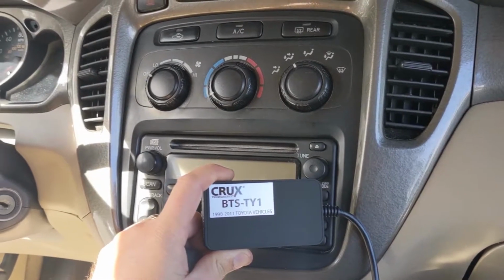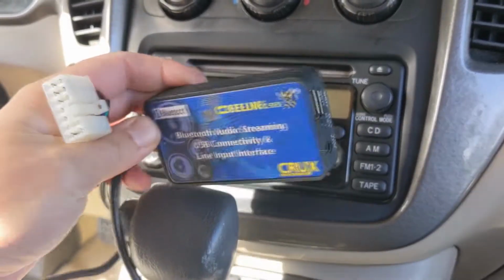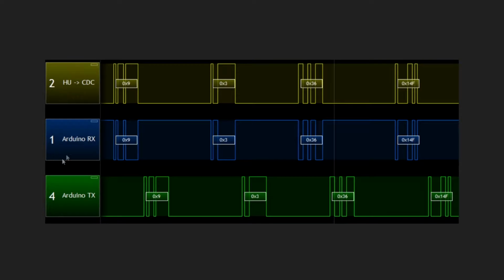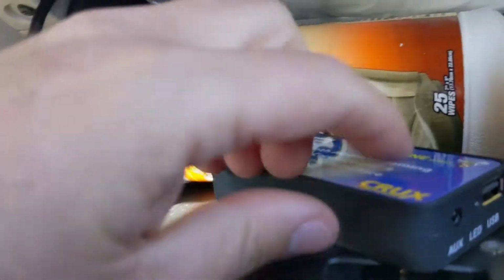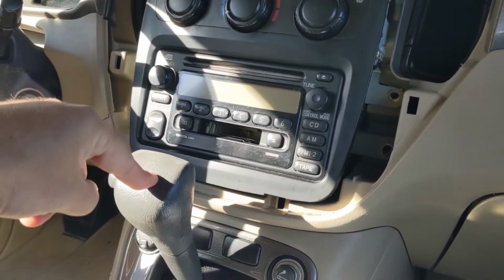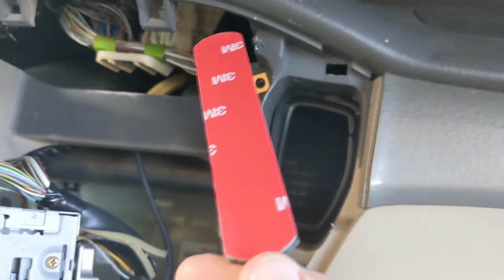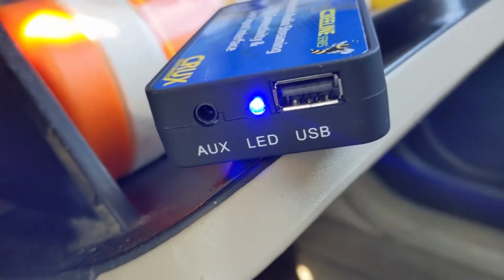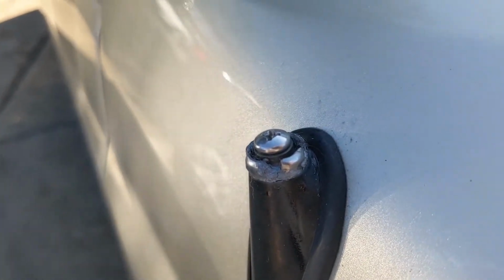Toyota AUX / Bluetooth Upgrade - CRUX BTS-TY1 CBEELINE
I was looking for a simple way to add a line in and/or Bluetooth to my wife's Toyota Highlander and after hours of searching I found the Crux CBEELINE. It was exactly what I need. This video covers the installation and preliminary review.
I also installed a hideaway antenna while I had the head unit out.
These are links to the items in the video:
CRUX BTS-TY1
Bingfu Car Antenna